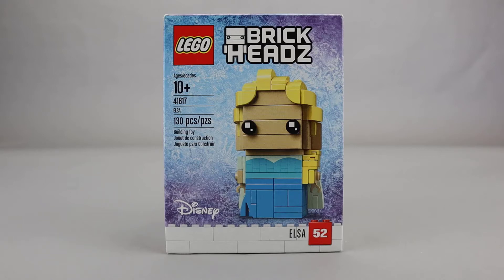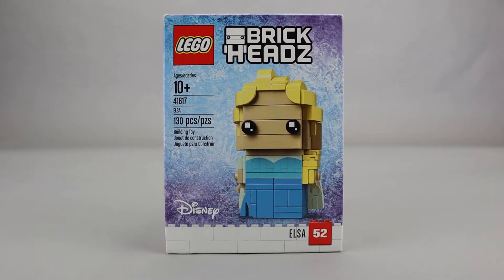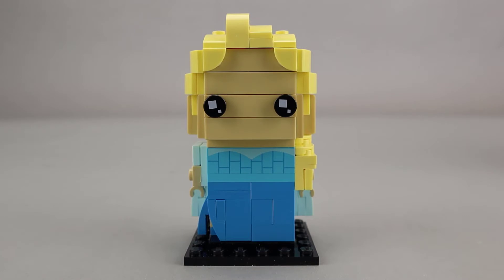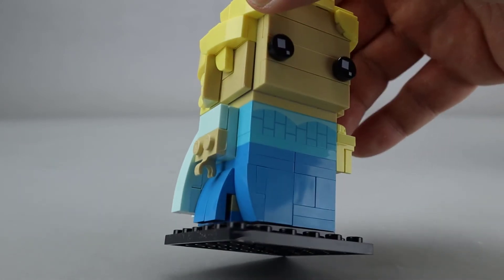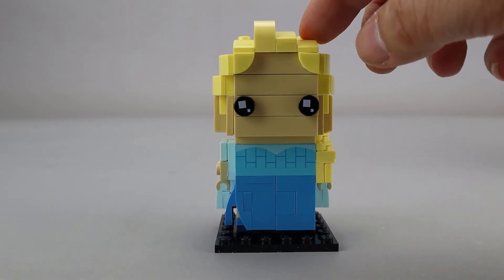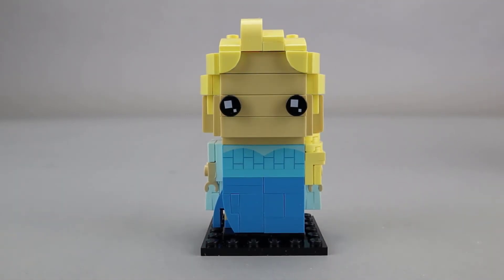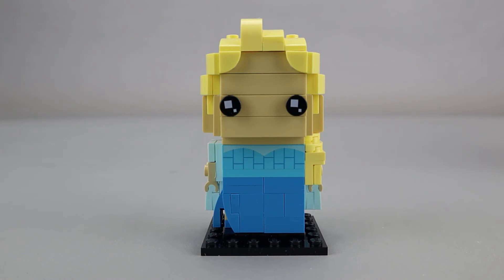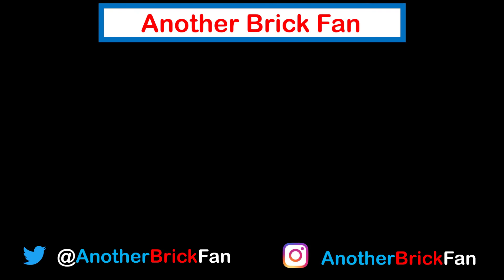LEGO BrickHeadz Elsa review set 41617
LEGO BrickHeadz Elsa review, set number 41617 and BrickHead 52. One of two BrickHeadz sets from Frozen.